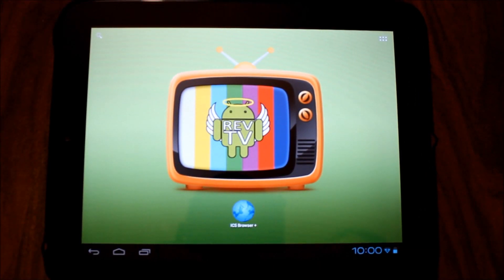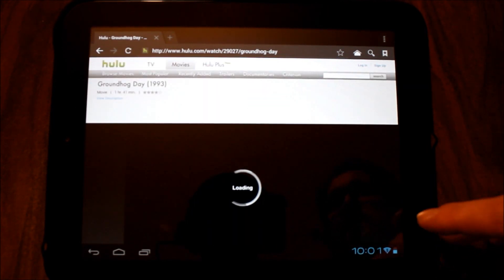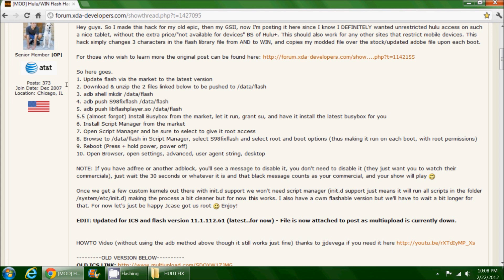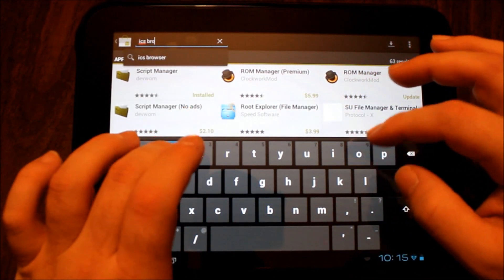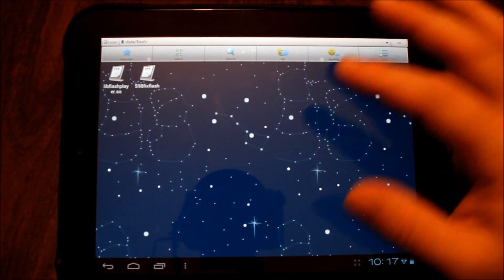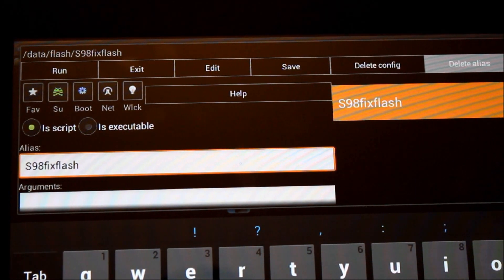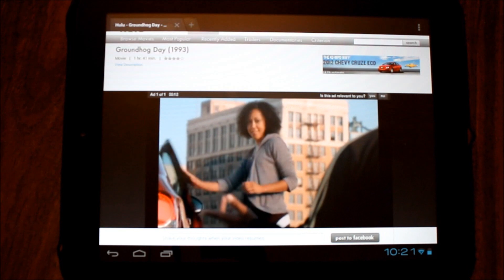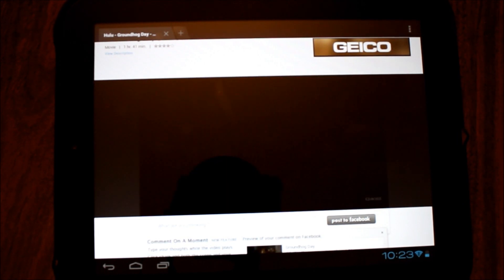Hulu Fix for CM9 Android on the HP Touchpad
And seek help in the forums!

This is a fix that was developed for the Transformer tablet, but I tested it, and it worked for the HP Touchpad too.

Go here and download the ics_hulu_flash_hack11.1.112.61.zip file at the bottom of the post:

Download Adobe Flash, Script Manager, and ICS Browser + from the market.  Copy the contents of the zip file into /data/flash folder.  If you don't have that folder, just make one.  Once you have the files in that folder, run Script Manager and use it to run the script.  Be sure to select SU and BOOT before running the script.

Have fun!